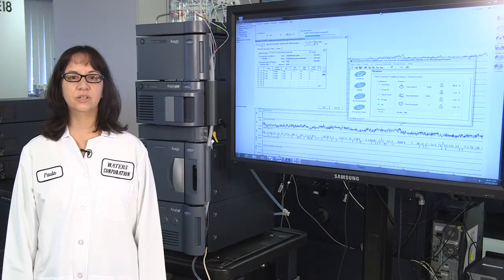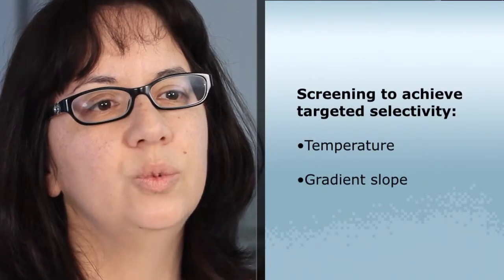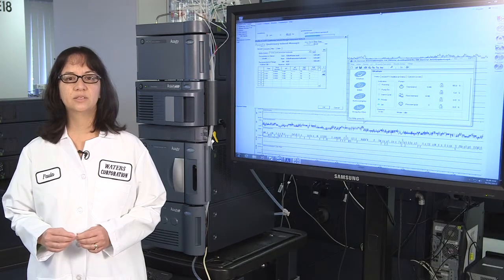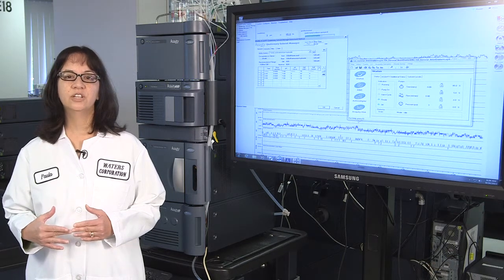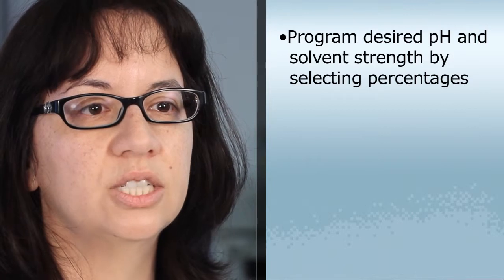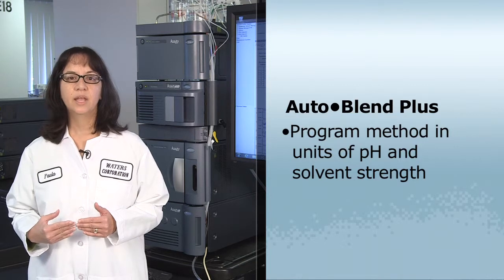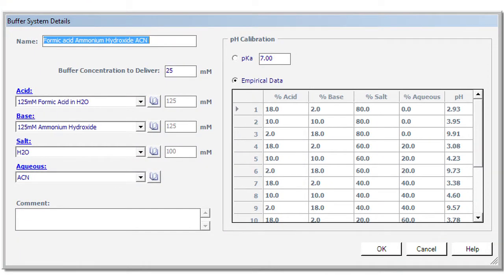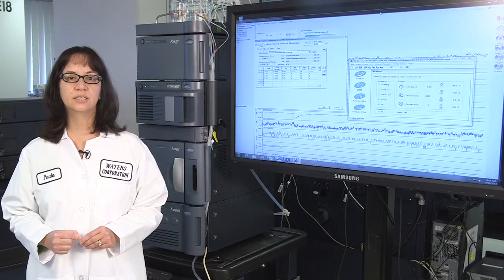Using Small Modifications of pH in Chromatographic Methods Development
In this video, Paula Hong, Waters Corporation, discusses ways to make the development of chromatographic separations more effective and more efficient.